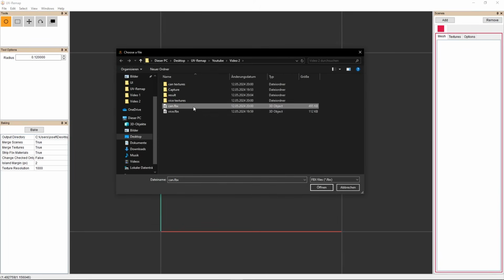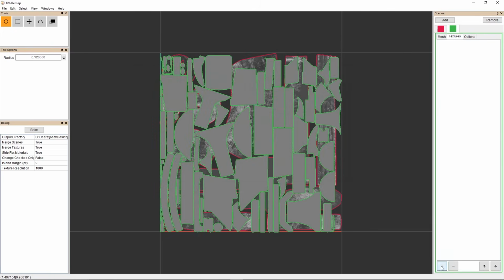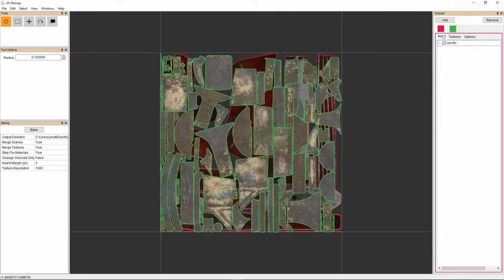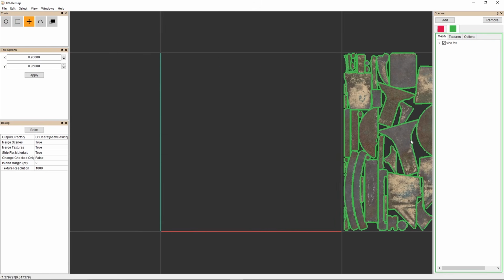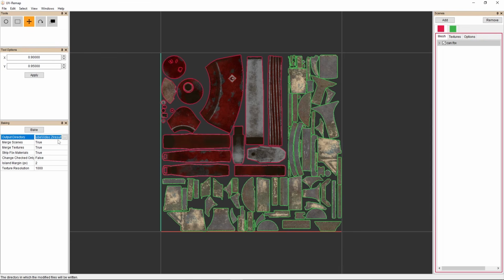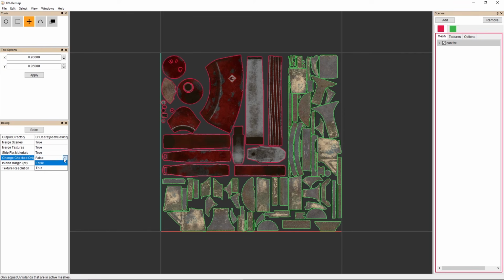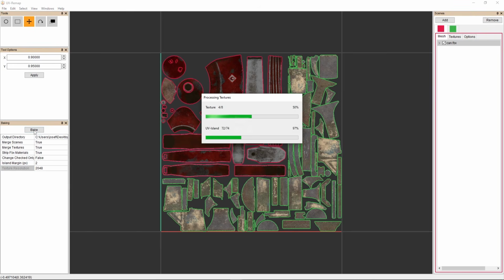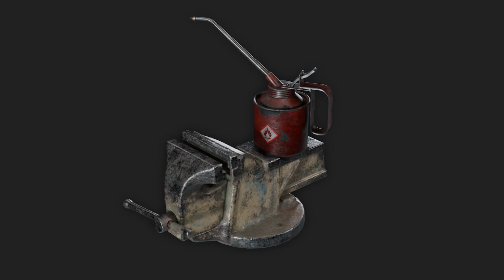UV-Remap: Merge UV Maps and Textures of Multiple Models